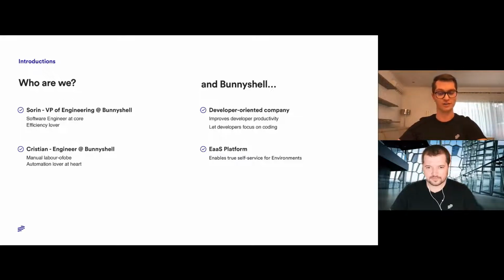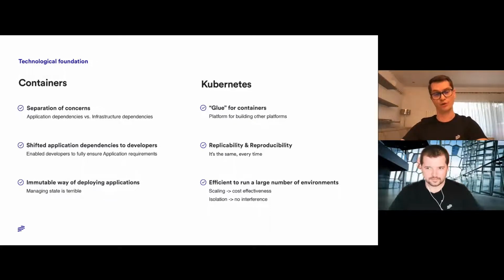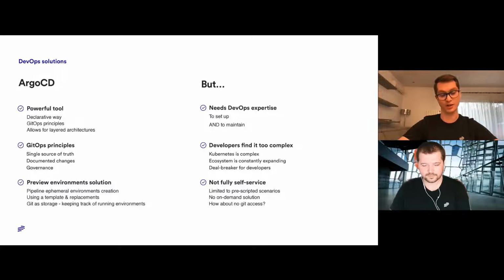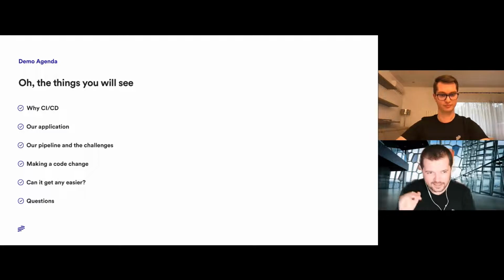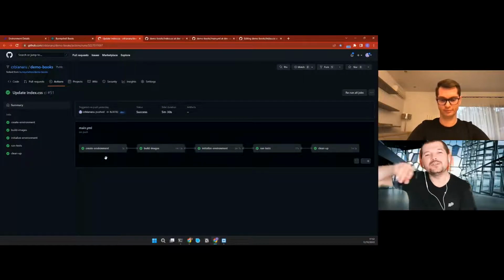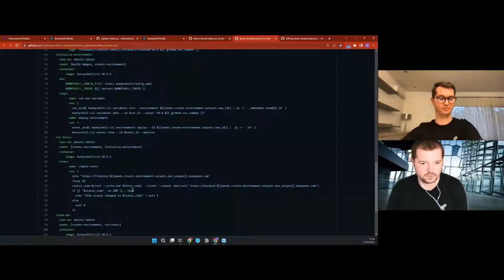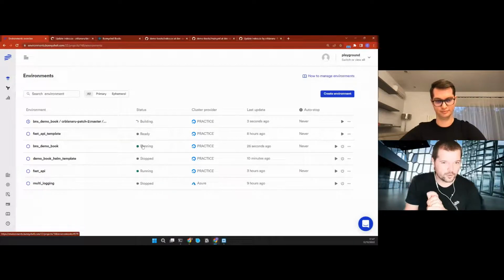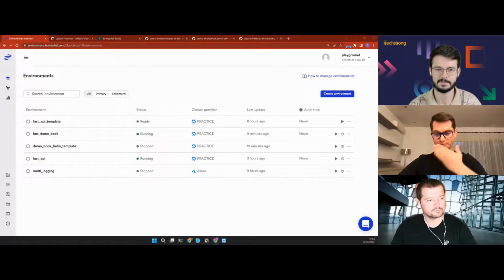Creating Ephemeral Environments for CI/CD GitOps Pipelines With Kubernetes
Historically, teams only run unit and integration tests in their CI pipeline. But at times, teams also face issues in production that could have been caught during development--if only their testing environment resembled production and they had performed testing and deployment in that test environment.

Testing your application in a production-like environment can help you catch bugs early in the development life cycle and increase the overall quality of the shipped product. However, setting up your CI/CD pipeline in a way that allows you to set up ephemeral production-like environments is not a trivial undertaking.

But Kubernetes can help. Join this webinar to learn:
- How to use Kubernetes to create cost-effective, ephemeral environments that look like production
- How to easily integrate GitLab and GitHub pipeline testing with Bunnyshell using ephemeral environments
- How to run tests automatically for every PR to accelerate code quality and see all changes in real-time before each merge